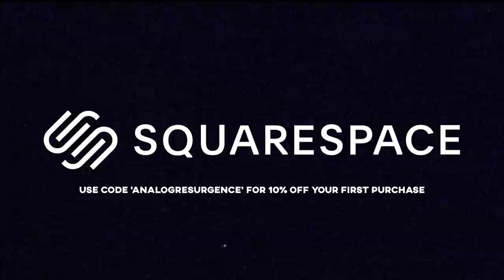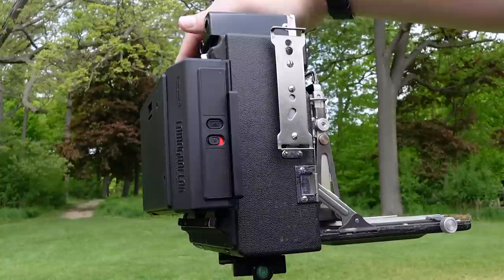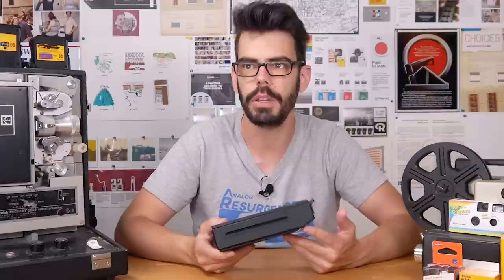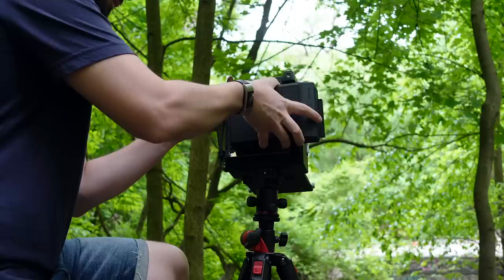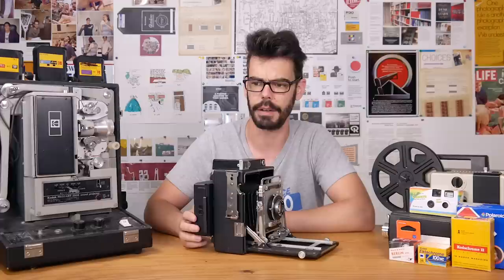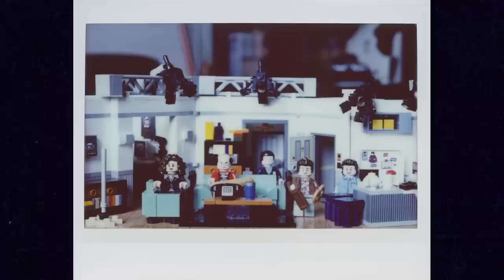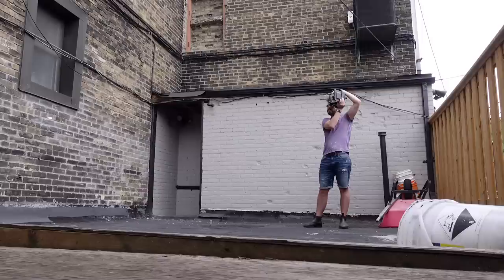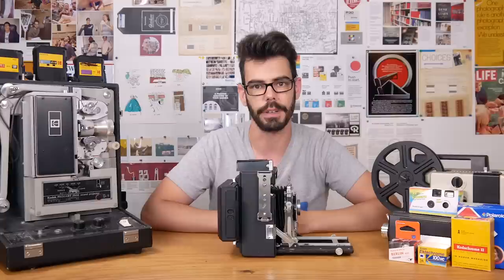Instax Wide with a 4x5 Camera | The LOMOGRAFLOK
- - - LoFi & DIY Instant Conversions - - -

SOCIAL MEDIA STUFF
Noah Henderson
RPO ELLERBECK
TORONTO, ON
M4K 0A2